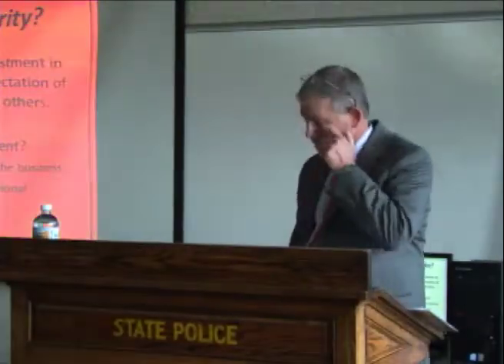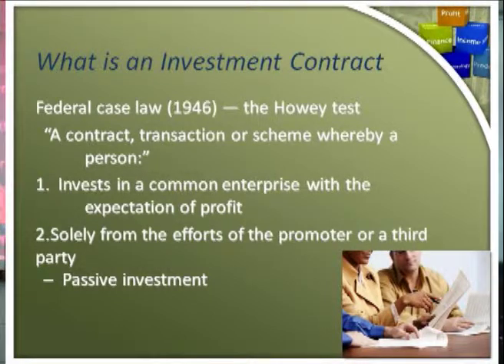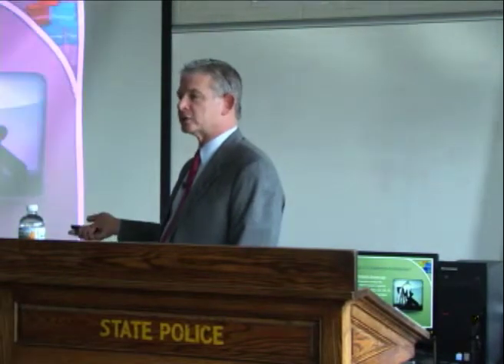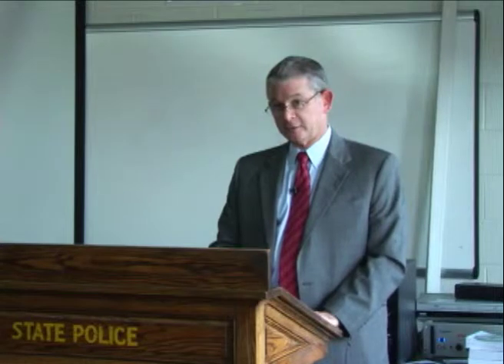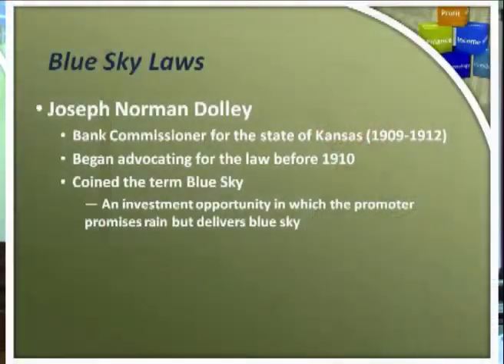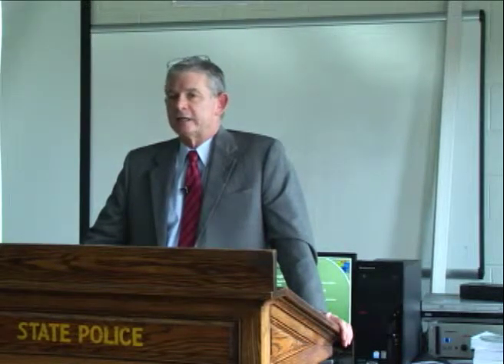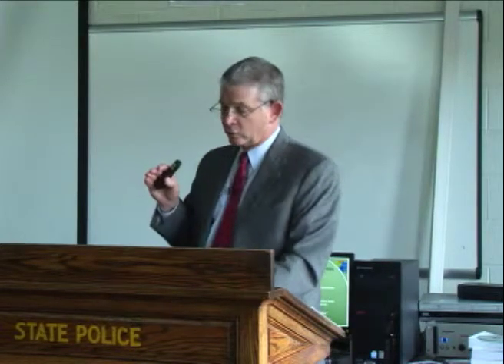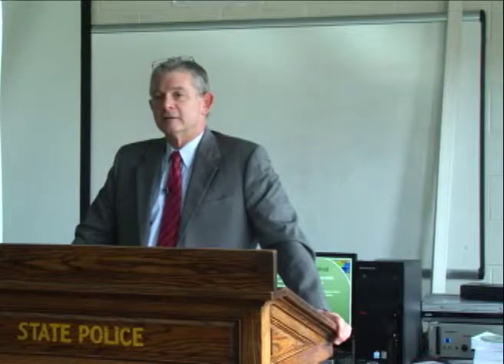December 2012 Episode: Training for West Virginia Prosecutors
As the State Auditor of West Virginia, Auditor Gainer is charged with the regulation of the securities industry in West Virginia. A conference on Securities Fraud for West Virginia Prosecutors recently took place at the State Police Barracks in Institute, W.V.

It was presented by the West Virginia Prosecuting Attorneys Institute in partnership with the Investor Protection Trust, the National White Collar Crime Center and the West Virginia Securities Commission and focused on securities fraud. Participation in this course provided continued education credit for W.V. prosecutors.

In this episode, Zesely Haislip Jr., Senior Enforcement Attorney for the Securities Division of the North Carolina Department of the Secretary of State presented a special training session for prosecutors.